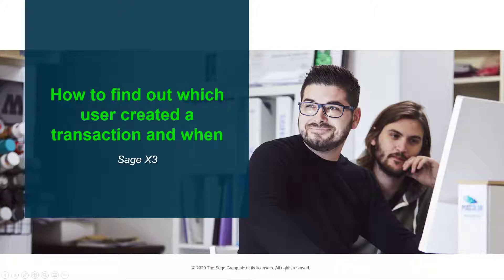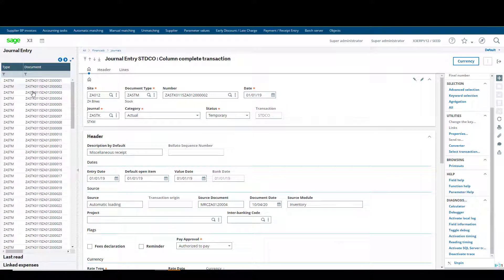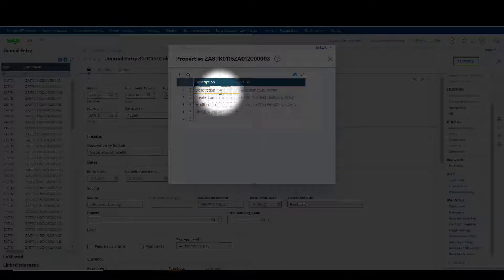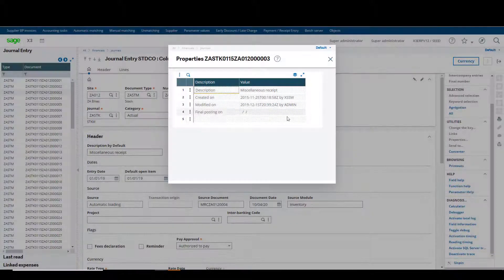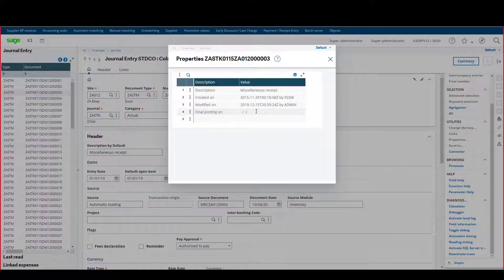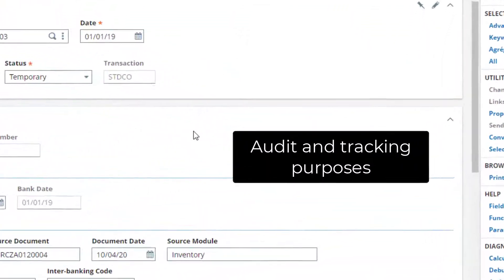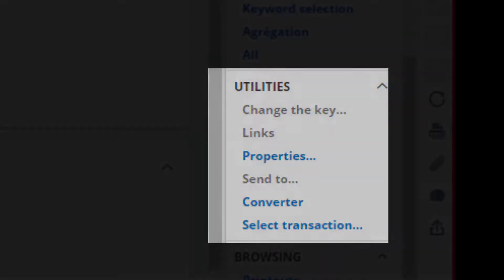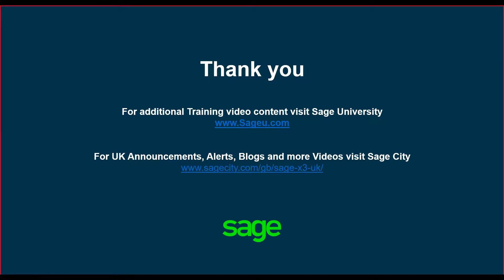Sage X3 V12 - How to find out who created a transaction and when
Instructional on how to identify which user created a transaction and when in Sage X3.  This video will be applicable to all versions and patch levels